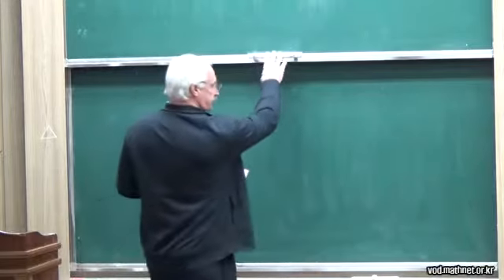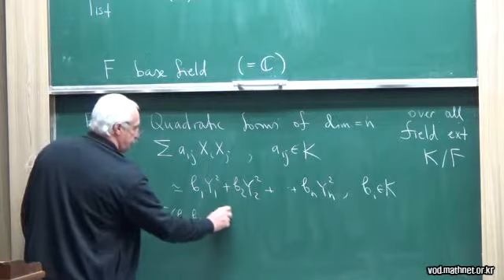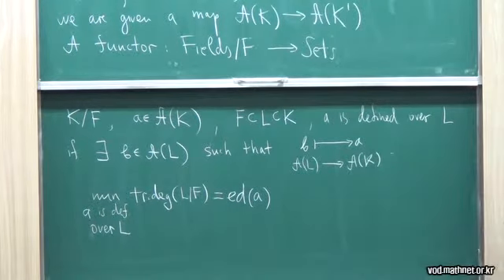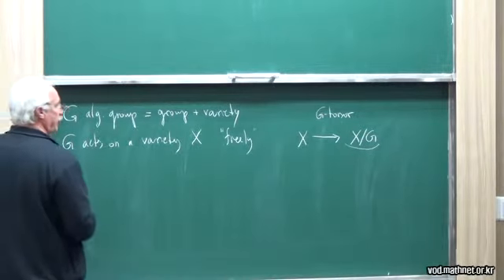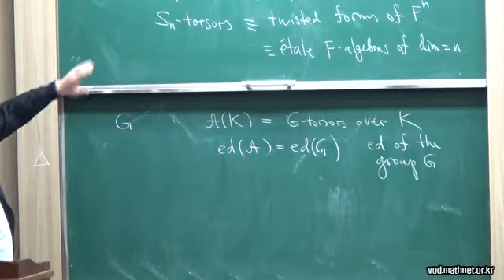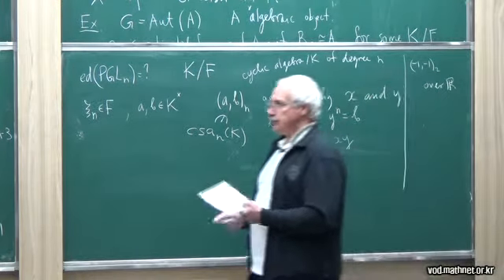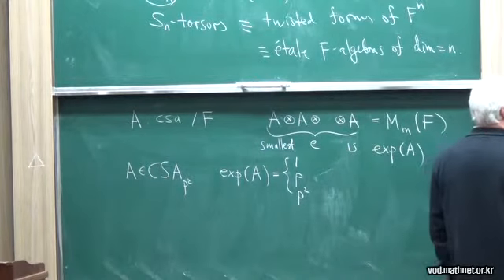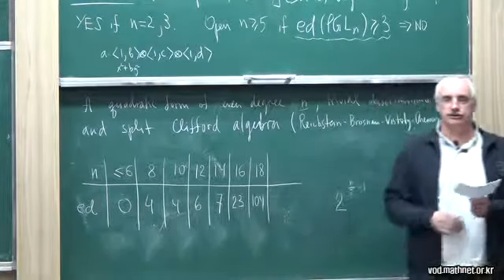Essential dimension in algebra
2014 KAIST Math. Colloquium
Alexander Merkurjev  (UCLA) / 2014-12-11